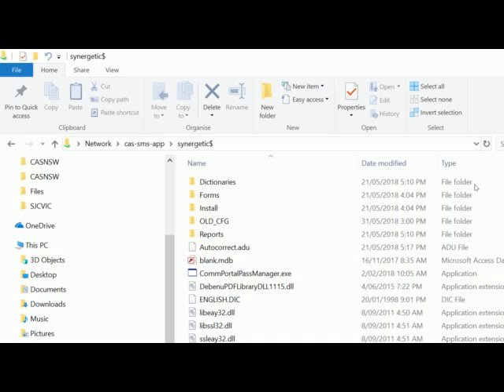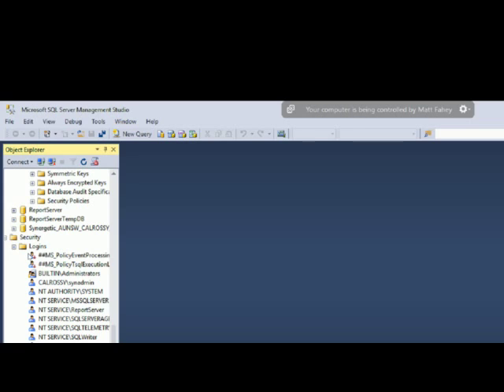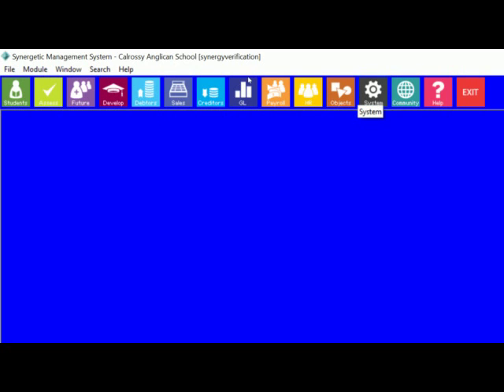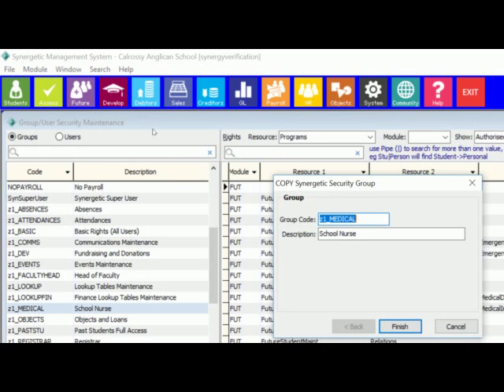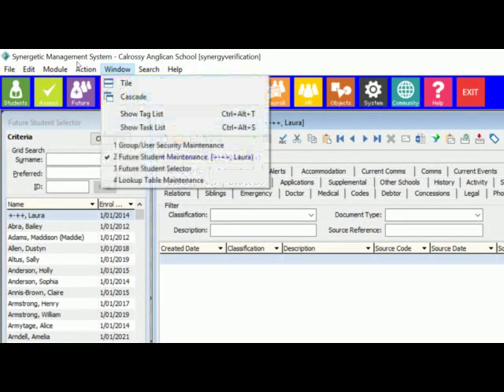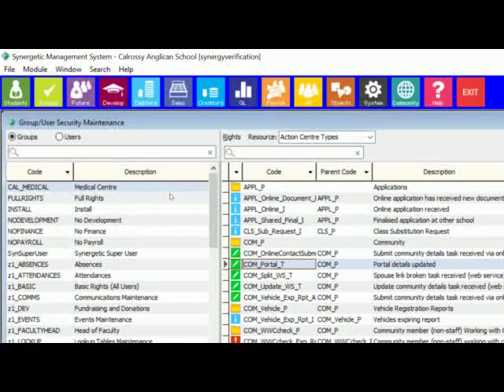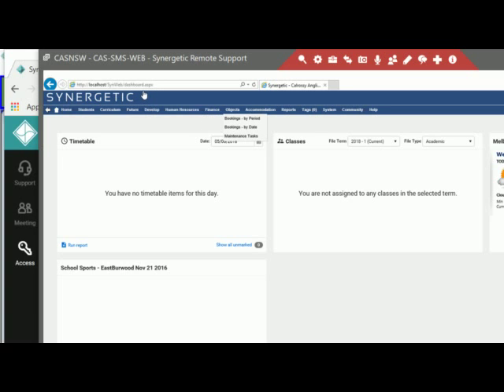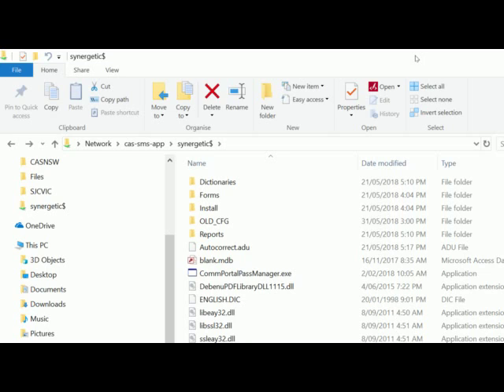Synergetic - Group User Security Permissions